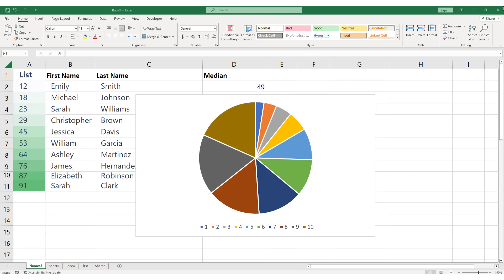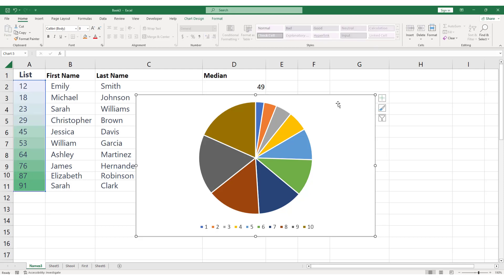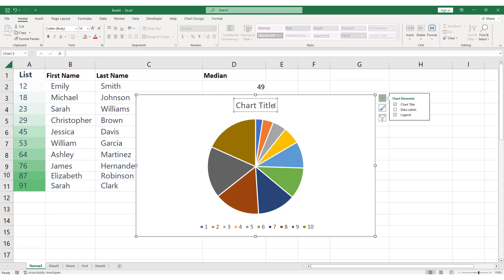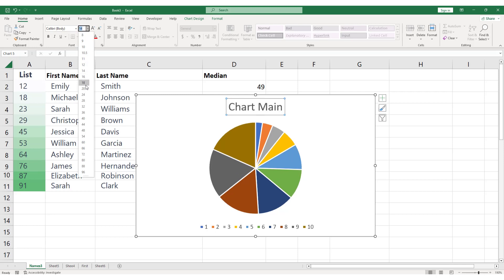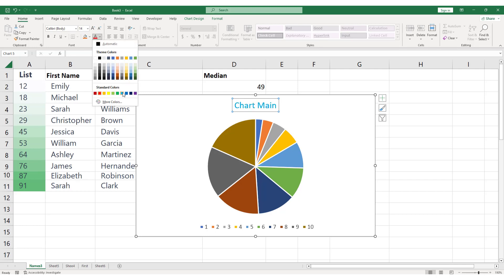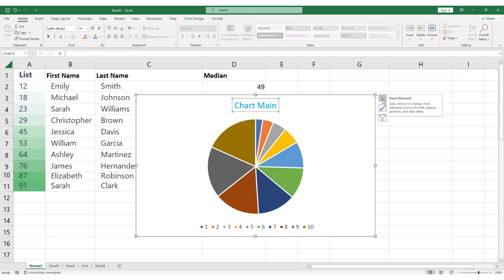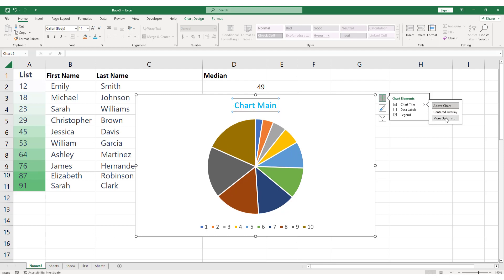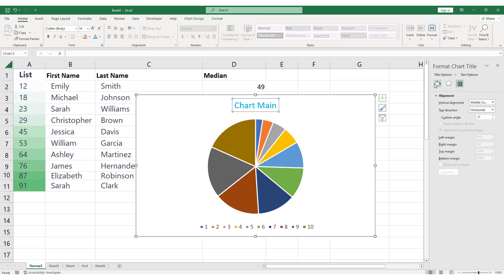How to Add a Title to a Chart in Excel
Quick Video Tutorial On How to Add a Title to a Chart in Excel